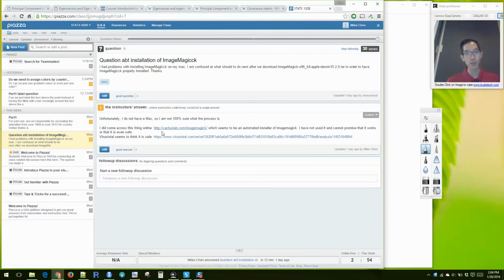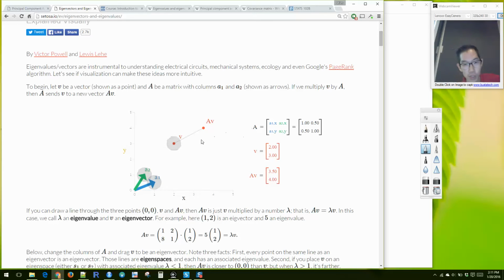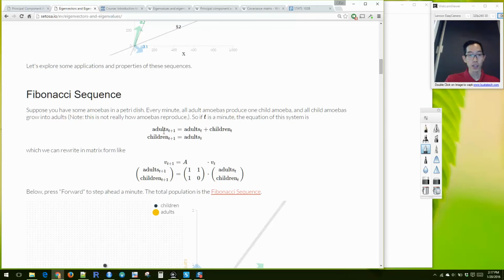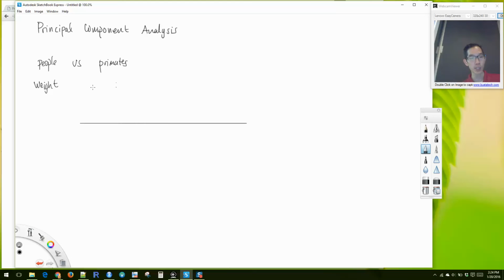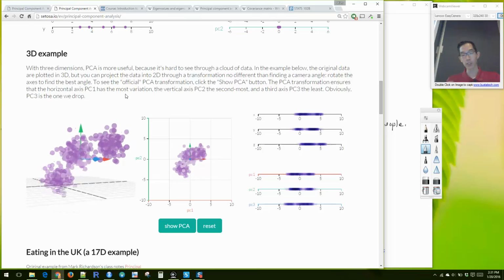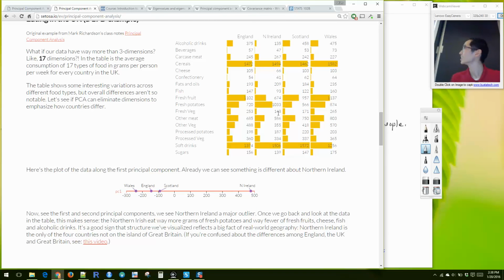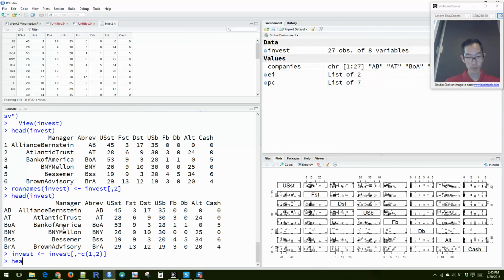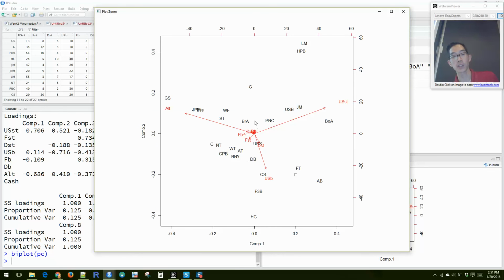Stats 102B Lecture January 20, 2016